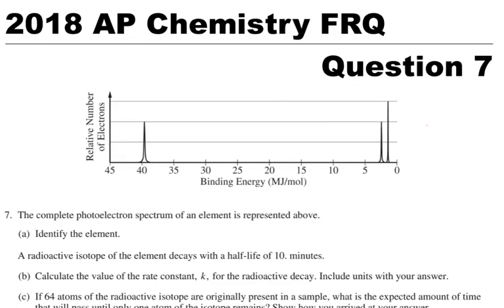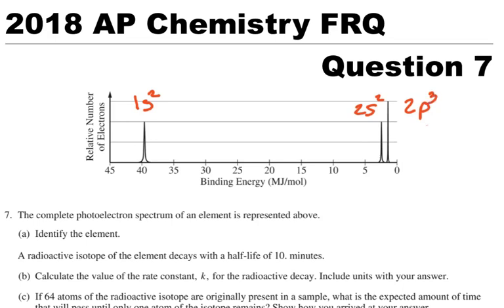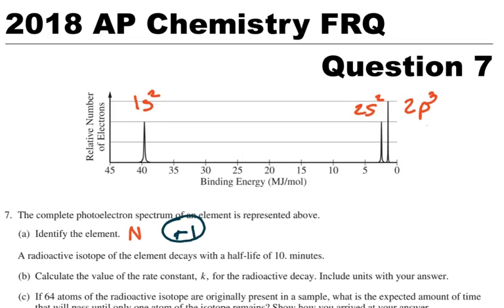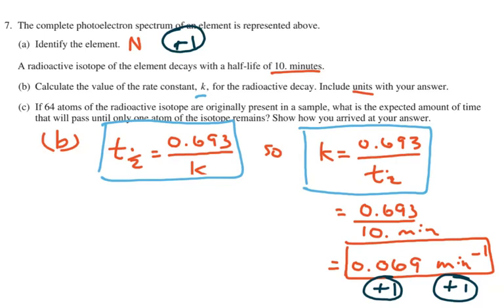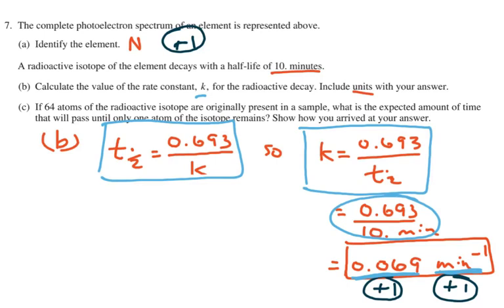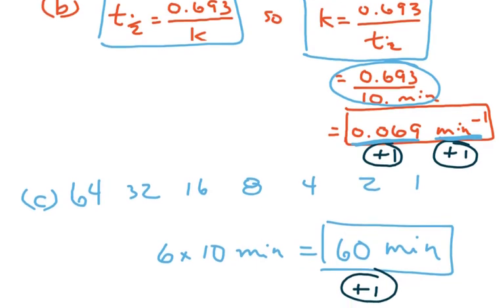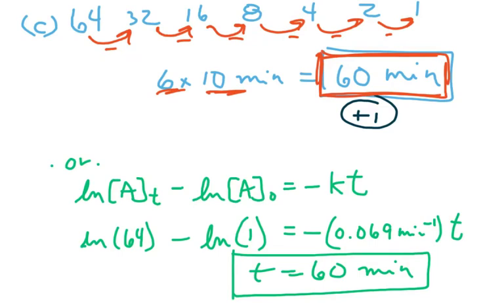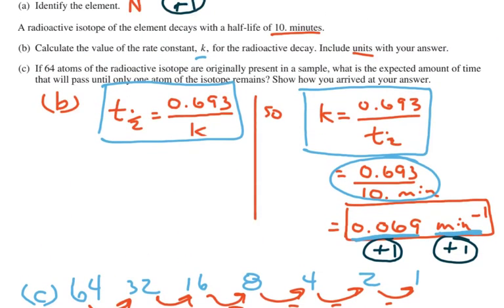2018 AP Exam FRQ#7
I work through this 4-point question and think out loud.